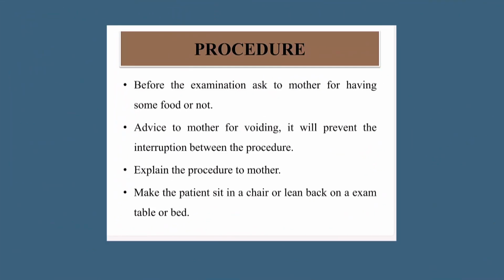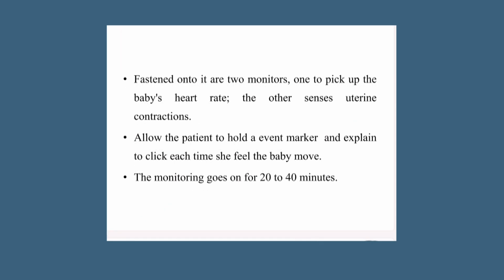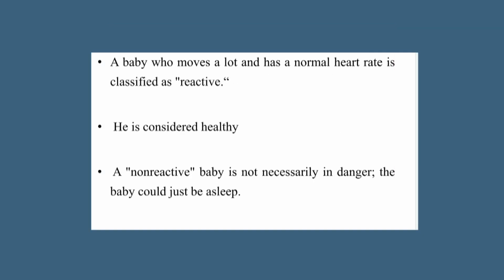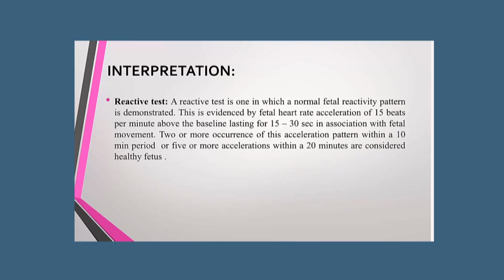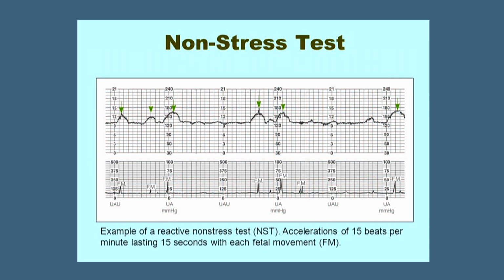NONSTRESS TEST/DHANYADEEPU/OBG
A nonstress test (NST) is a screening test used in pregnancy to assess fetal status by means of the fetal heart rate and its responsiveness. A cardiotocograph is used to monitor the fetal heart rate and presence or absence of uterine contractions. The test is typically termed "reactive" (also "reassuring") or "nonreactive.

nonstresstest fetalwellbeingtest reactivenonstresstest nonreactivenonstresstest.